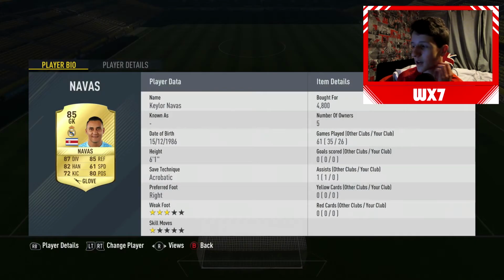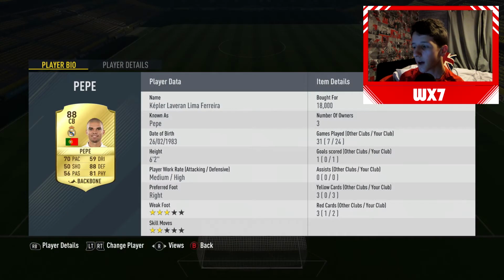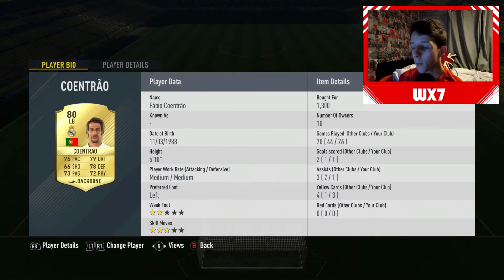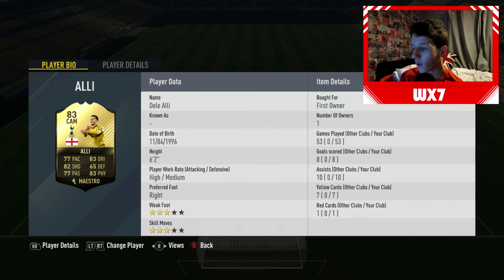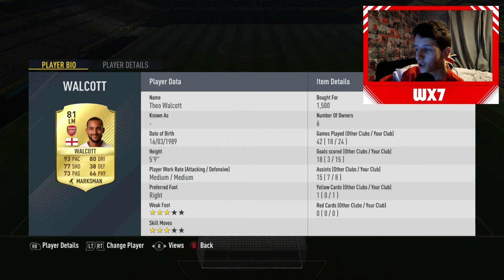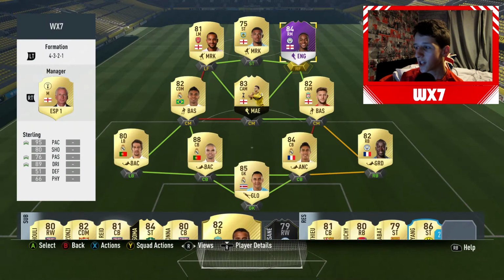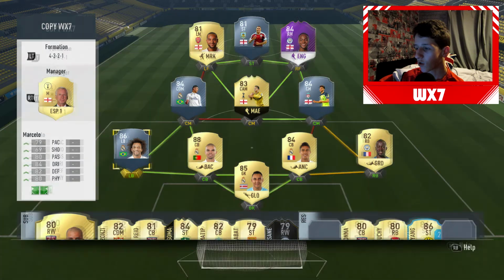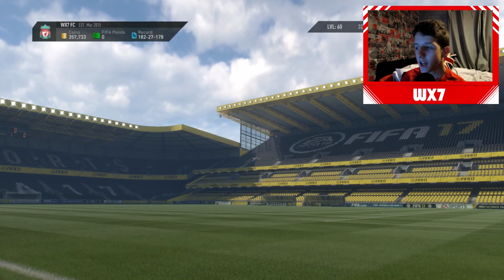MY NEW TEAM - FIFA 17 ULTIMATE TEAM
So then this is my team drop your opinions and the teams you are using the comments.